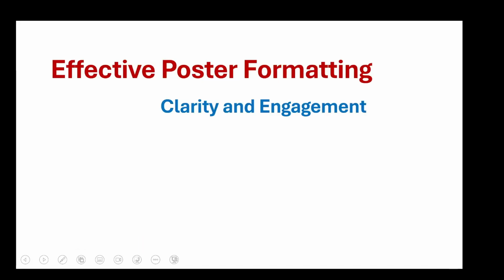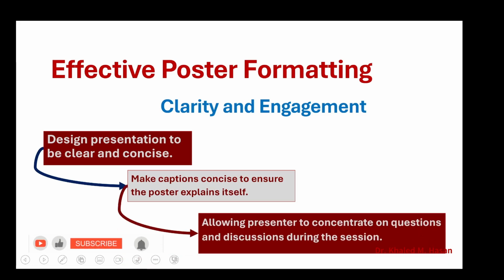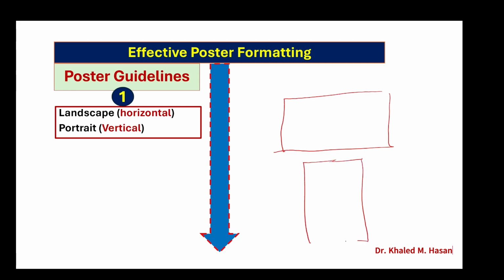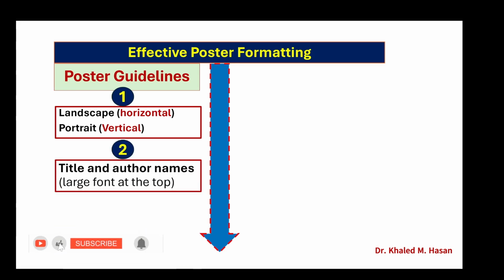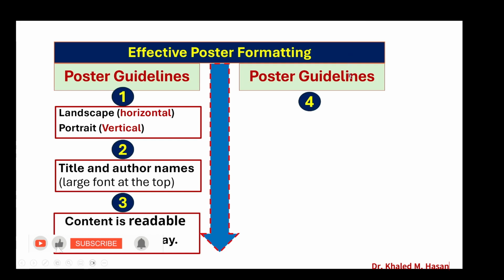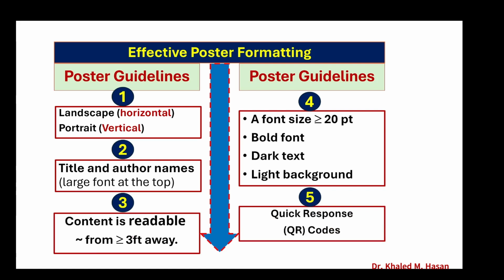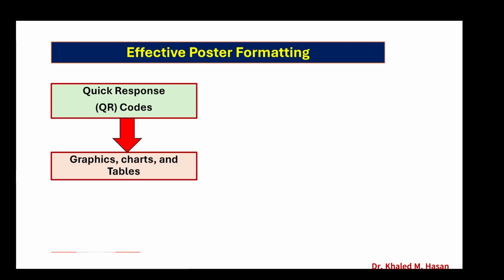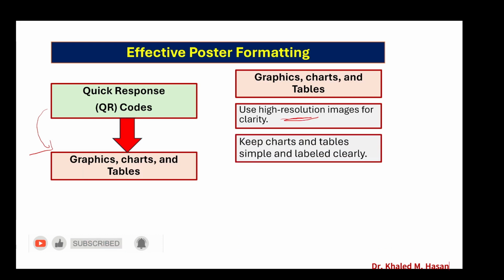Effective Poster Formatting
In this video, we'll walk you through how to create an effective poster that grabs attention and conveys your message clearly. Whether it's for an event, presentation, or promotion, we'll cover the key elements like layout, font choice, color schemes, and image selection. With a few simple tips, you’ll be able to design a professional-looking poster that stands out and communicates your message effectively. Tune in and learn how to make your posters more impactful!